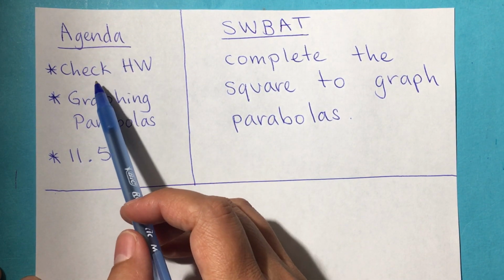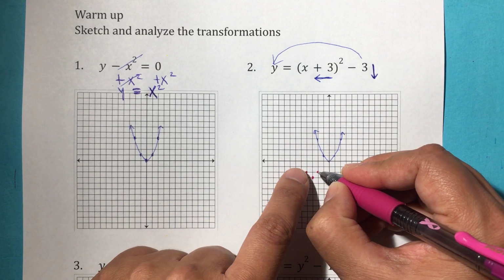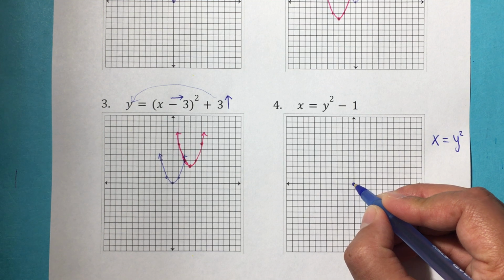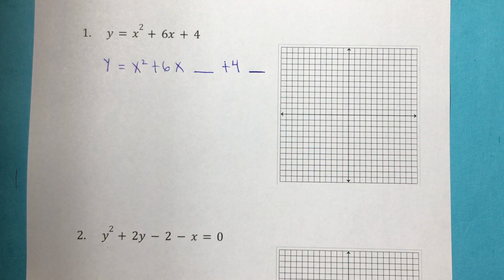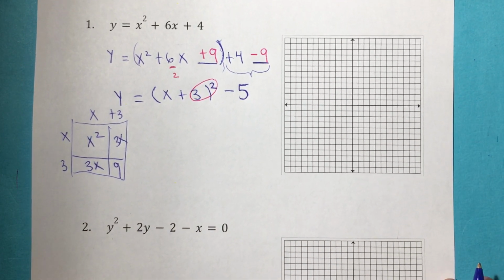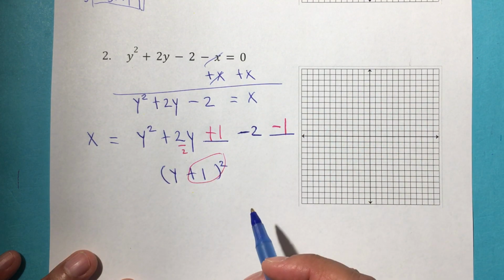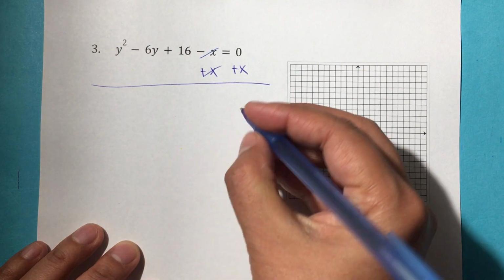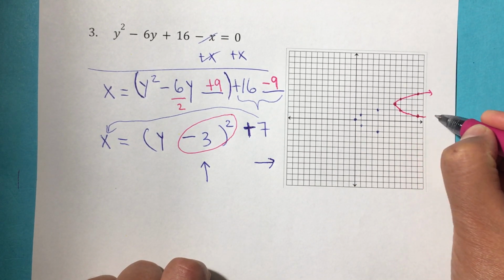11.5 Completing the Square to Graph Parabolas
Students will complete the square to be able to graph parabolas.